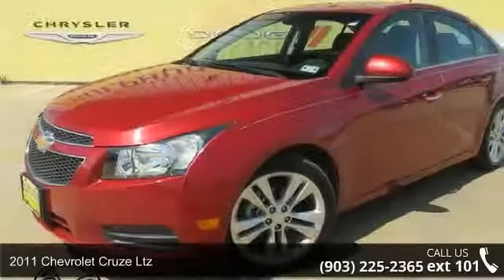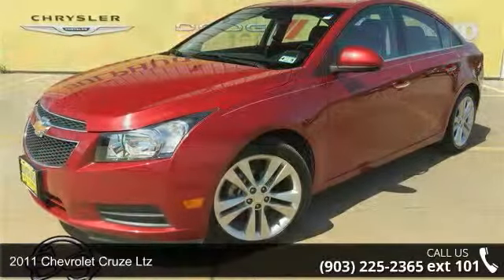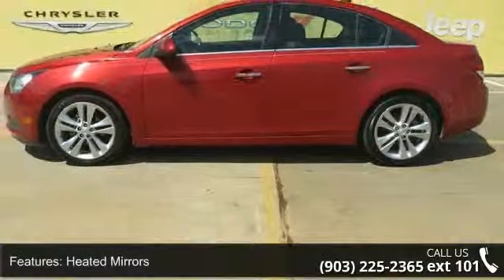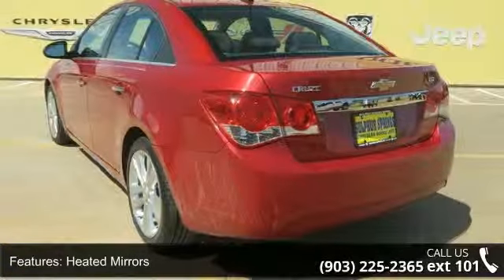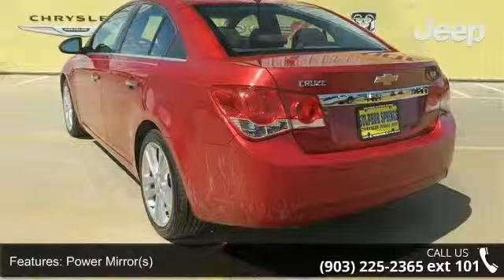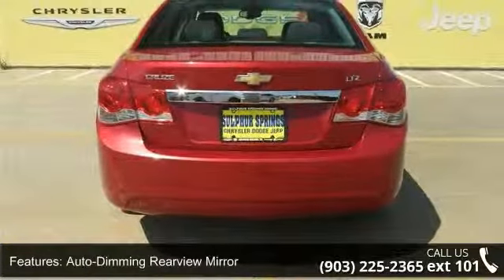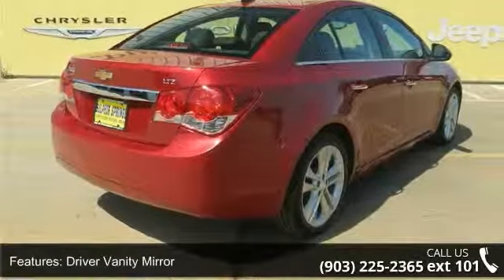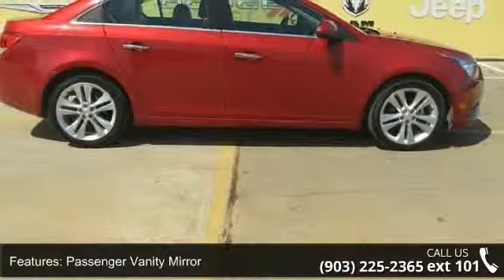2011 Chevrolet Cruze LTZ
Cruze LTZ, 4 Door Sedan, meridian Leather, Bluetooth, Heated and Cooled Seats, LEATHER LOADED, LTZ, and Navigation. Ready to roll! Are you ready for a new family hauler? Then take this good-looking 2011 Chevrolet Cruze home and load it up, and we can get on with life! Sporty and fun to drive with extremely good fuel economy. Consumer Guide Recommended Compact Car. We are everyday people treating our customers like family! We will ship to anywhere in the US!